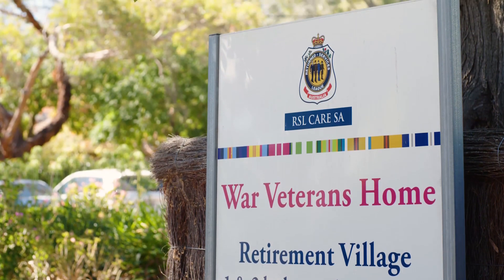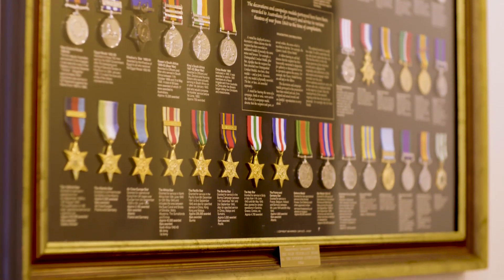Comwire IT | RSL Care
Client: Comwire IT
Product: RSL Care

Merlin Role:
Director: Richard Lanyon
Camera Operator: Rob Henschke
1st AC: Benjamin Day
Editor Rob Henschke